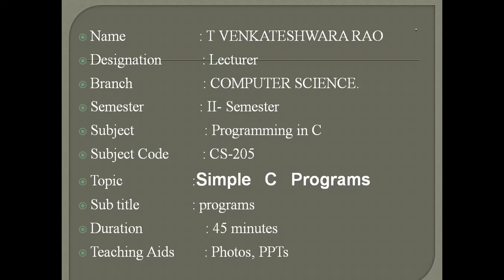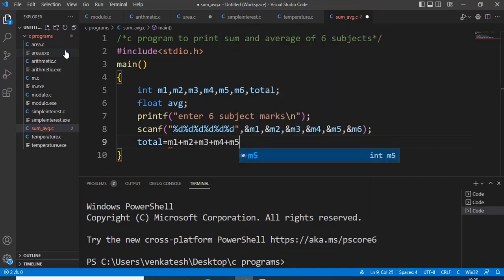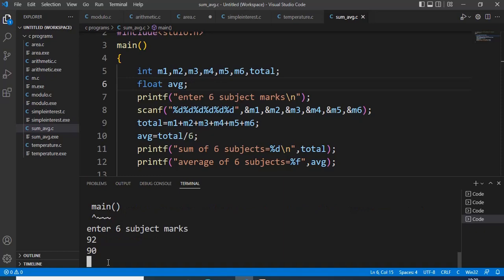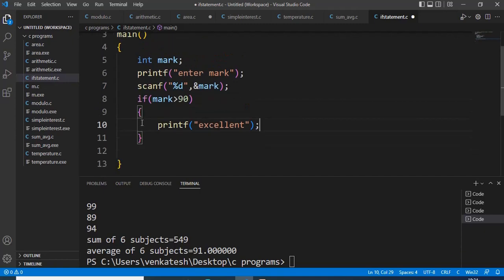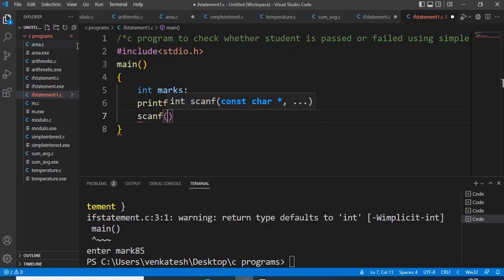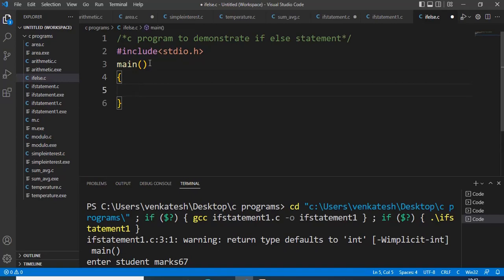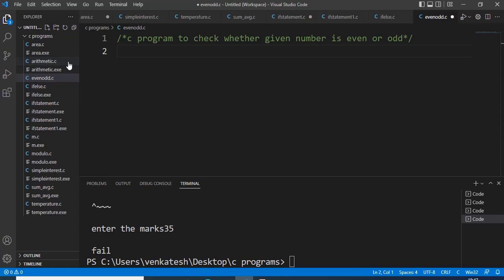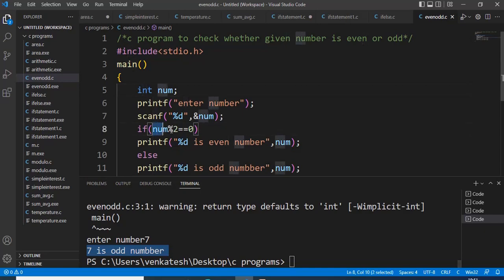9_simple C programs1